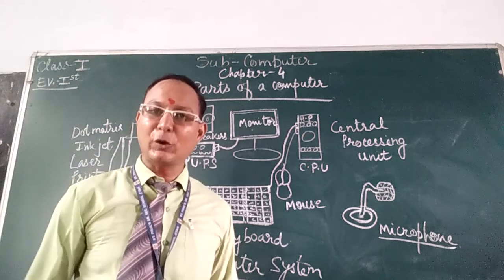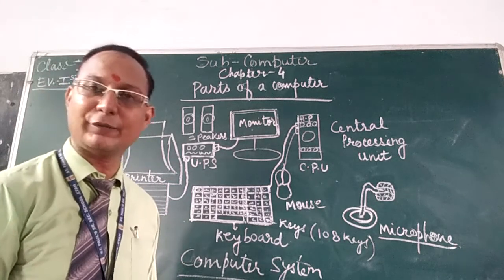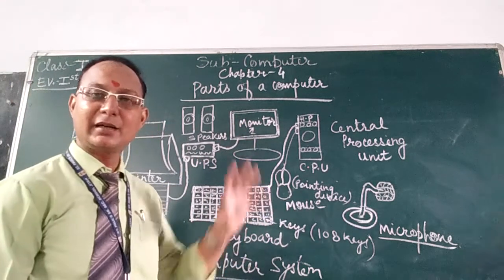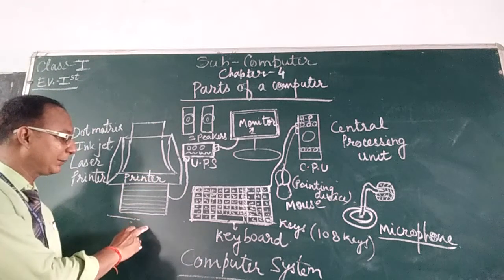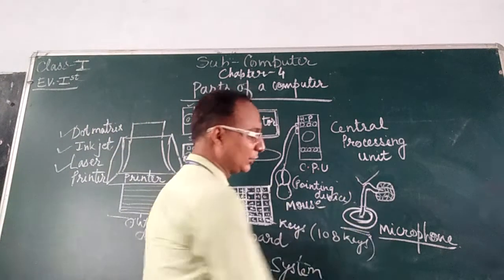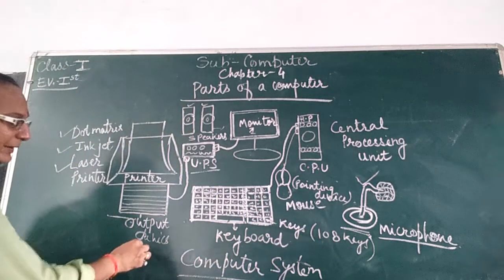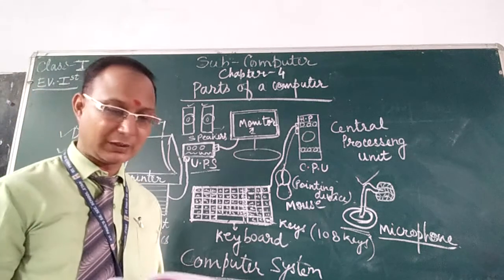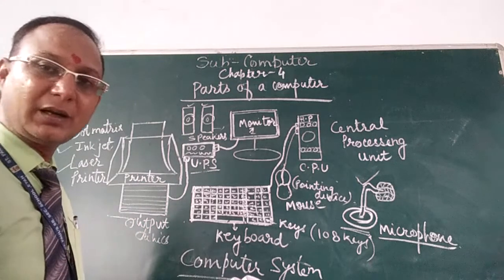COMPUTER CLASS 1 CH 4